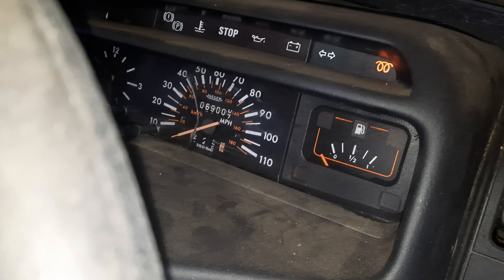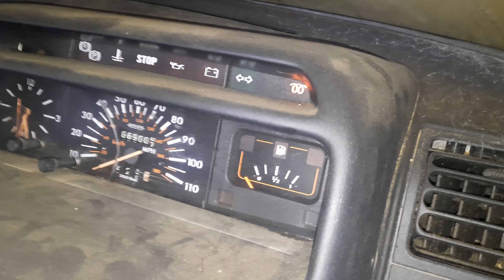Peugeot 205 Barn find Part 2 Will it start?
Quick look around and try to start it, turns out I needed more power!
Peugeot 205 Inca
Barn find
Cleaning
Will it start
Rescue
XUD